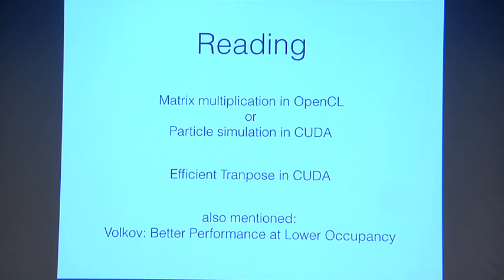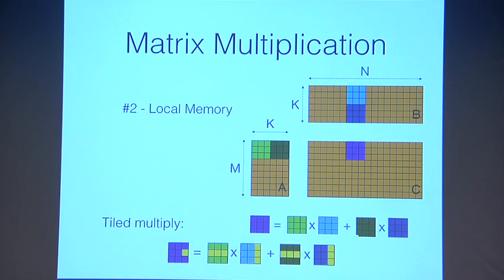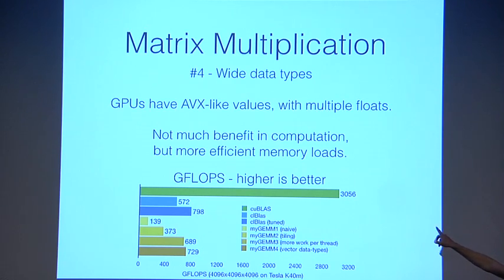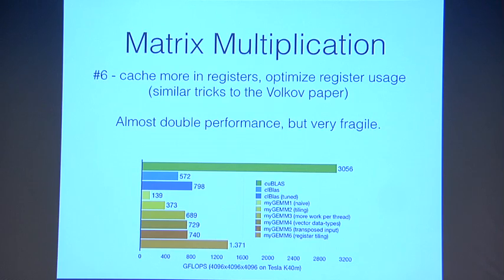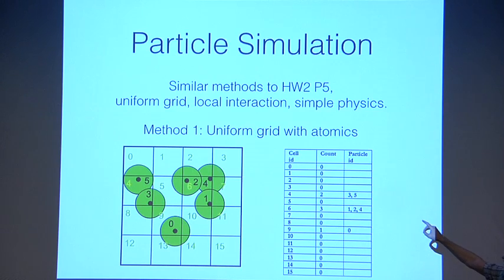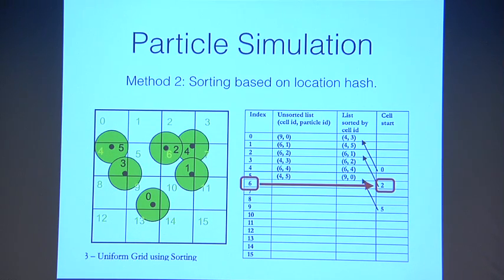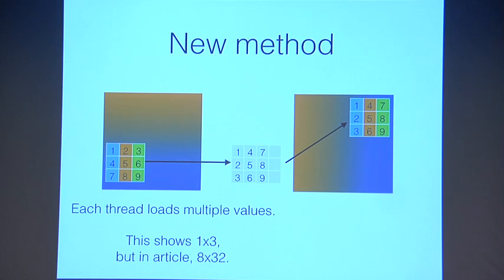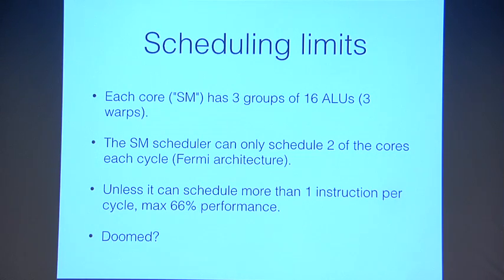Video Lecture Wednesday, Nov 11, 2015 110000 COMPSCI 205 Hom